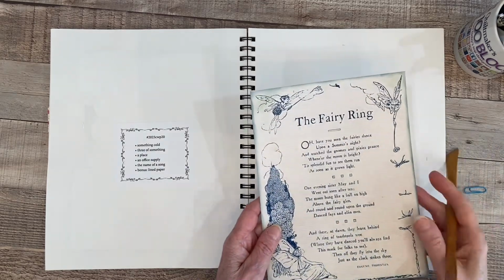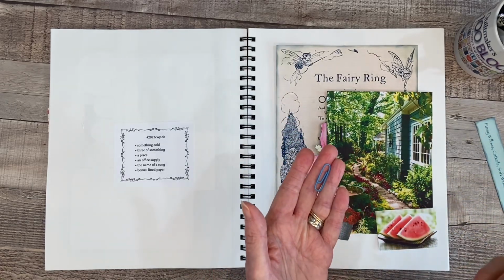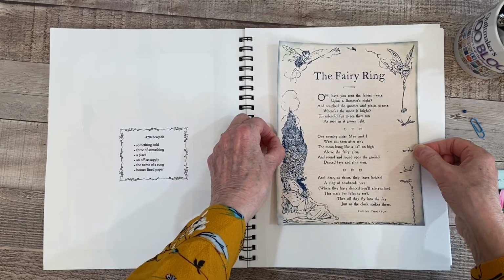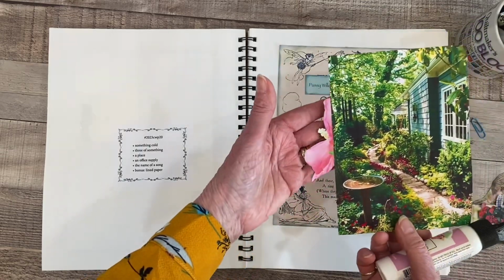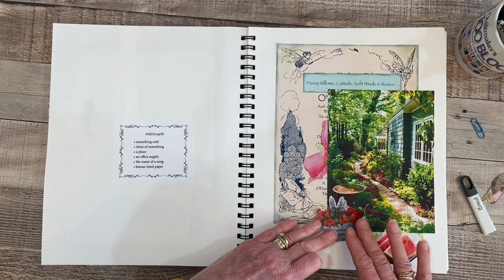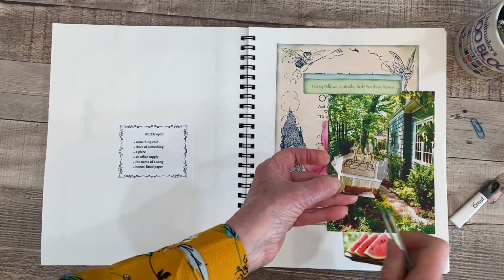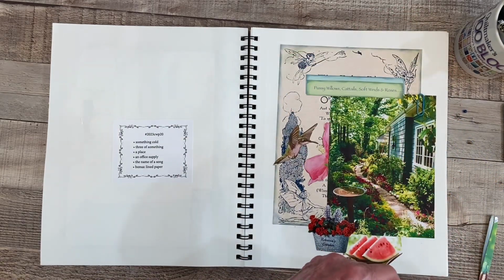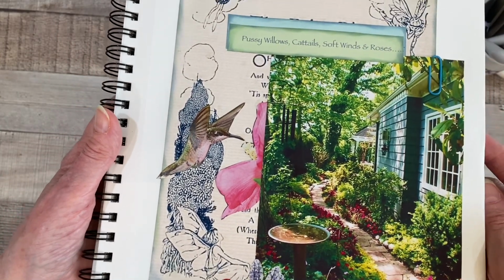2023cwp20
Here I’m working on week 20 of Margarete Miller’s collage planner challenge. Here’s a link to the song I chose as a song title in this collage.